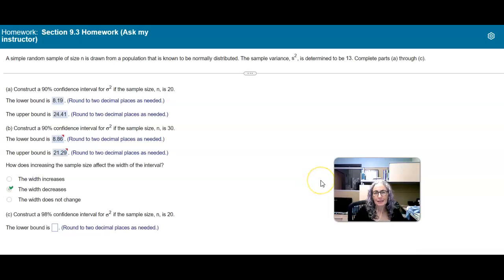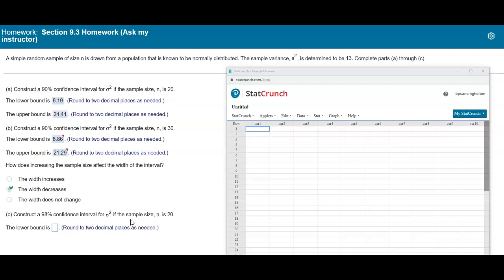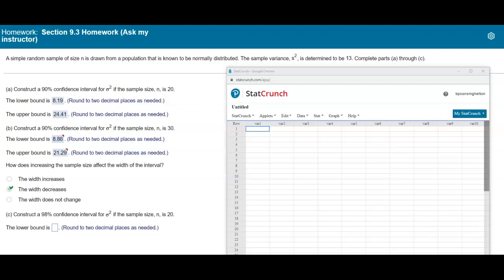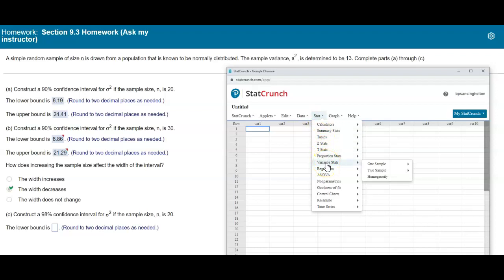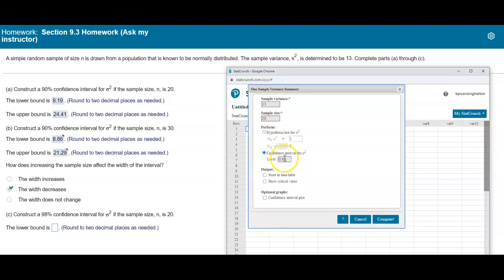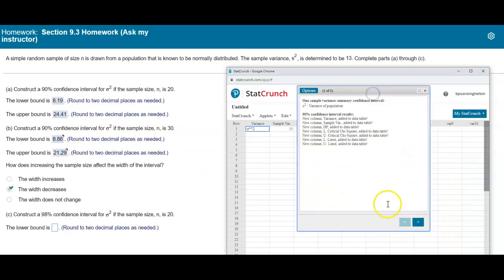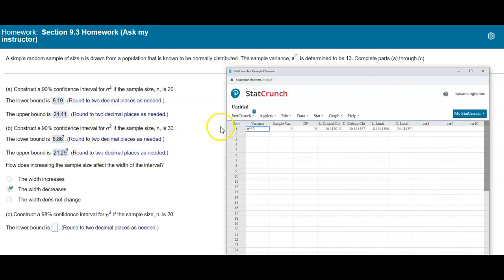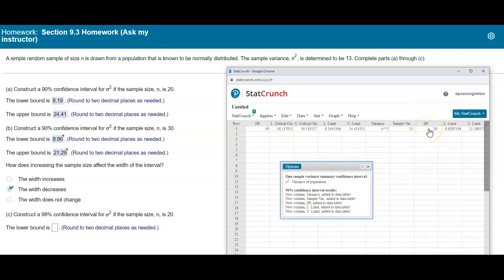Given the sample variance, Find the confidence interval for the std dev of the population - 9.3 #4